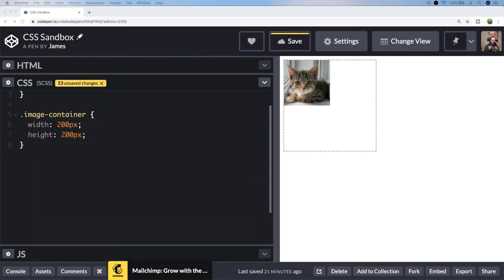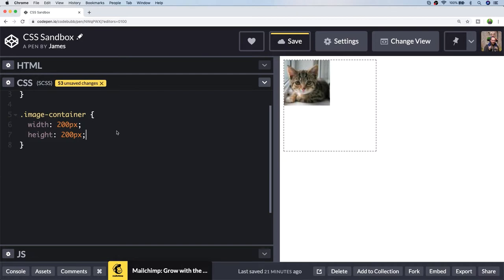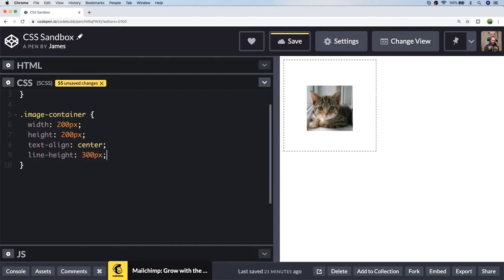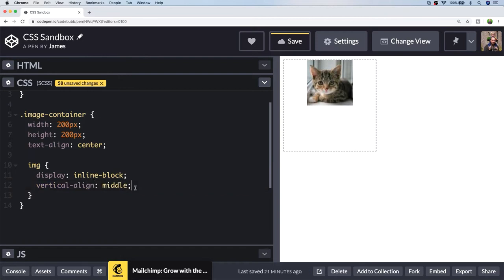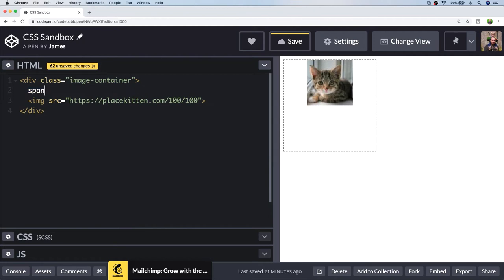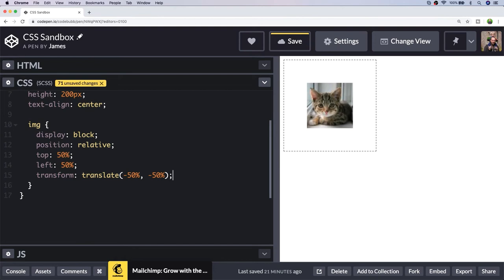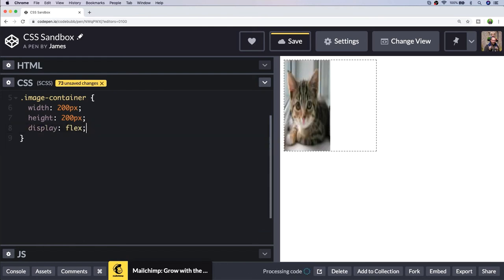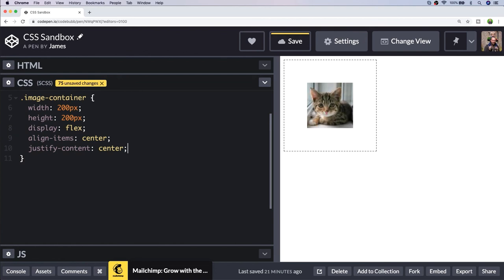How to center an image with CSS Tutorial (Horizontal & Vertical)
In this tutorial, you'll learn how to center an image with CSS both horizontally and vertically.

In the video:
00:28 Centering inline images
01:09 Centering inline block images
01:57 Transforming
02:35 Using Flexbox

So one of the most common tasks with CSS is to make sure things are appearing in the right place on the page.  This is especially true for images and this CSS tutorial will show you how to make sure your image is exactly in the center of it's parent container i.e. a div or other element.

In fact, i'll show you several different ways to to center an image with CSS each achieving the same effect.

The first approach of how to center an image with CSS is to simply use the text-align property to align the image centrally on the horizontal plane.  This works because an img tag is actually an inline element just like a span.

Trying to align the image vertically is a little more tricky and we'll look at a solution to this using inline-block elements alongside the vertical-align property to center an image vertically with CSS.

We'll then take a look at using the transform property to move the image element to the center of the containing element and this is a really useful technique that can be applied to any sized element not just images.

Finally, we'll discuss using flexbox to center an image with CSS and you'll see that it does actually provide the easiest way to center an image but there are a few consideration about taking this approach that we'll discuss.

So I hope you enjoy and find useful this Junior Developer Central tutorial on how to center an image with CSS.